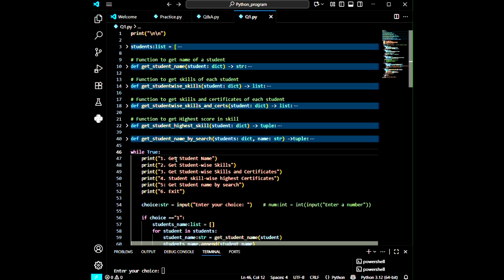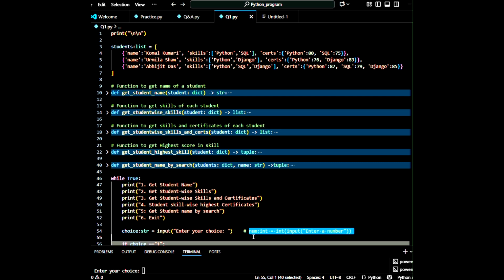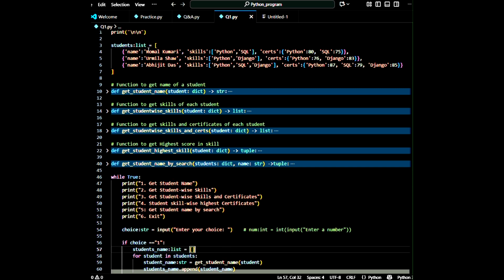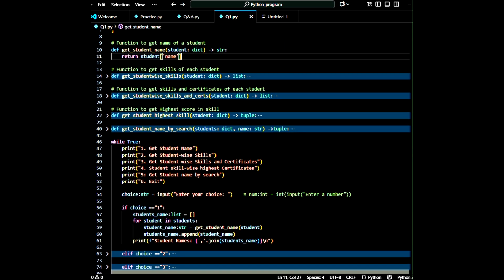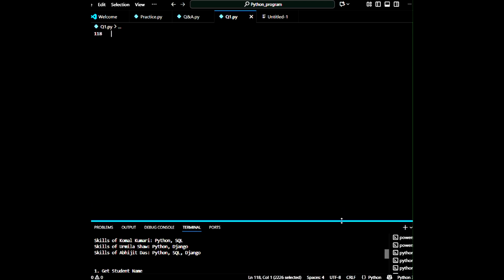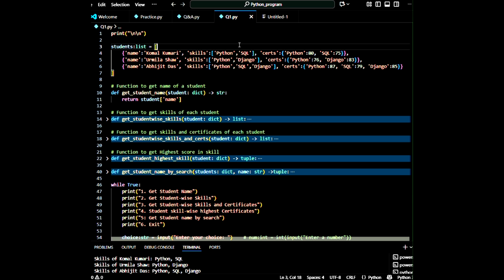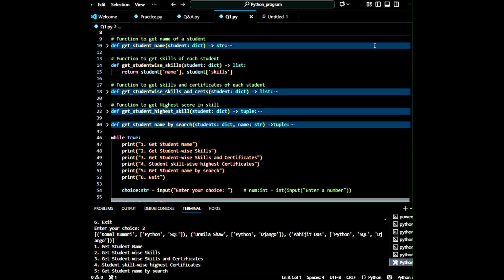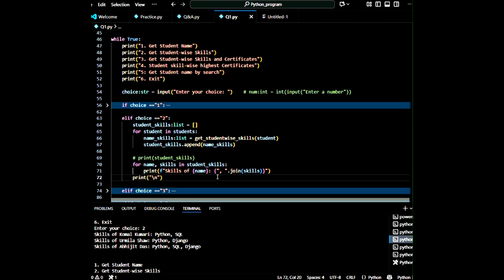1st Case Study in Python part 1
List that contain dictionaries at indices.